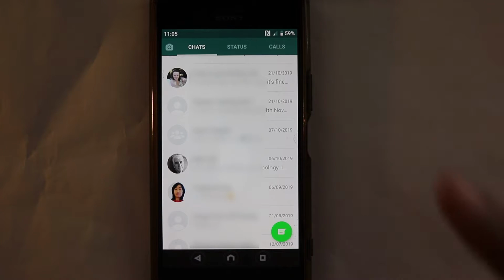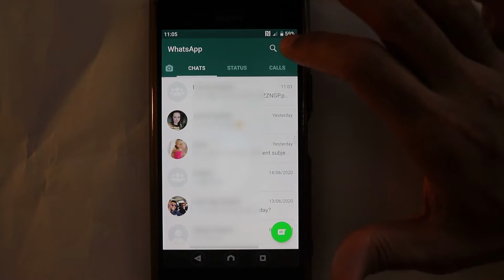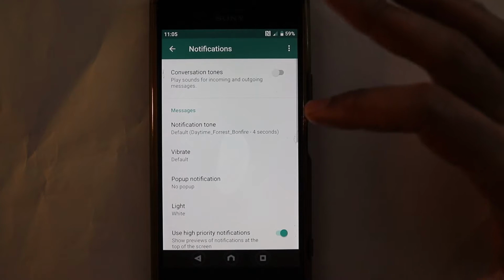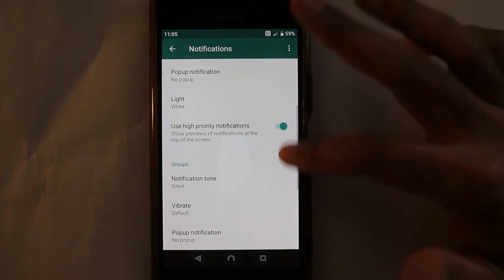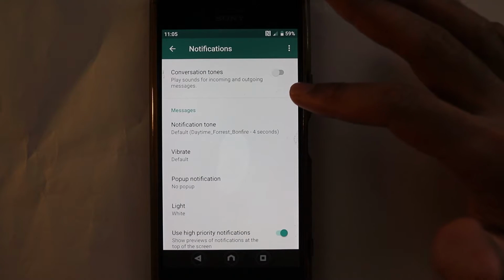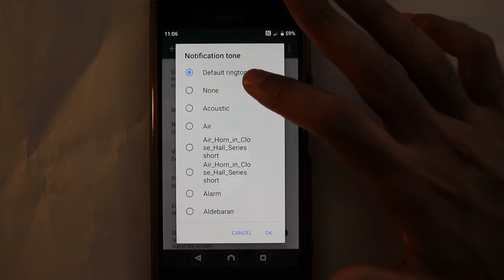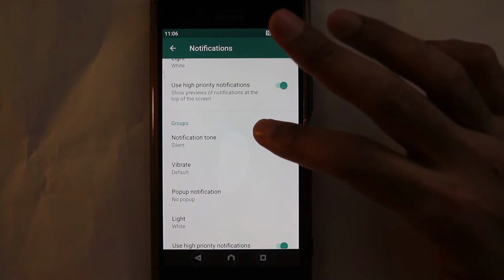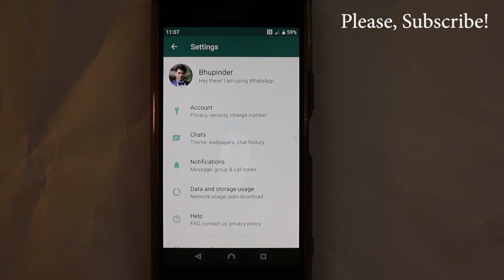How to Silence WhatsApp Notification Sounds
Recently, I have been getting lots of message notification from WhatsApp that aren't relevant or simply too distracting. One of the ingredients to succeed is the ability to focus. So, in this video, I'll show you how to turn off the notification sound whether for any messages from WhatsApp or from a group so that you'll not be distracted again.